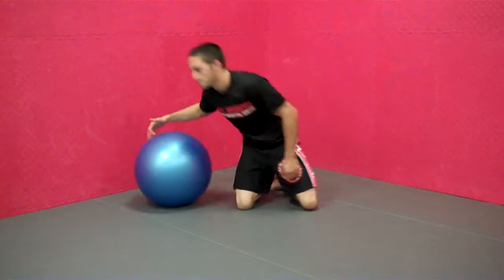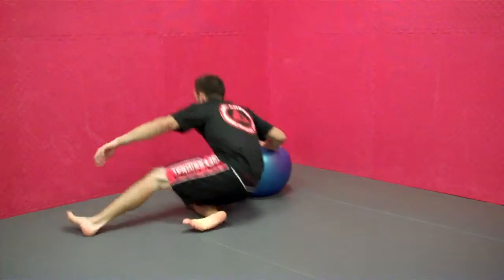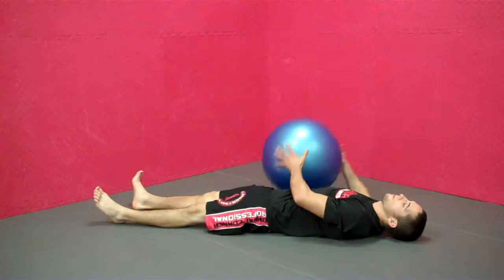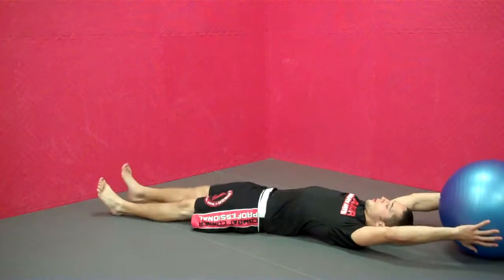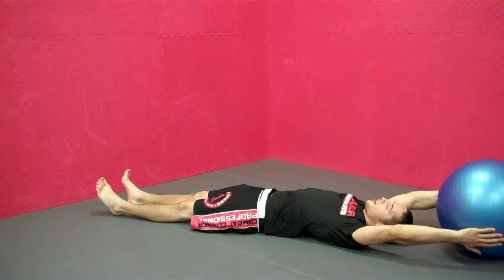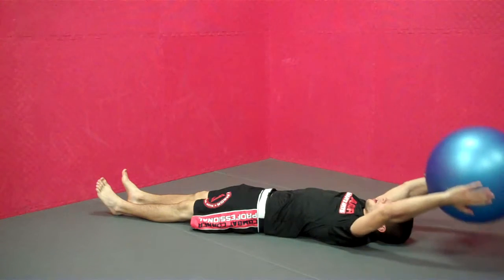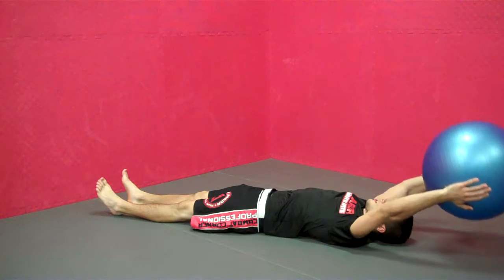V Ups With Exercise Ball